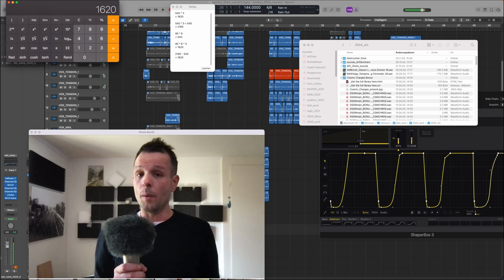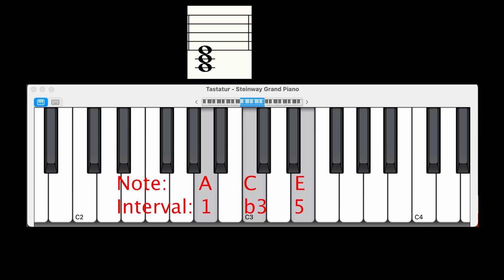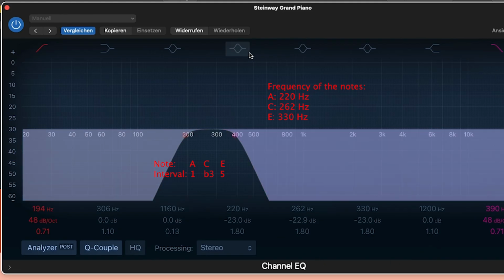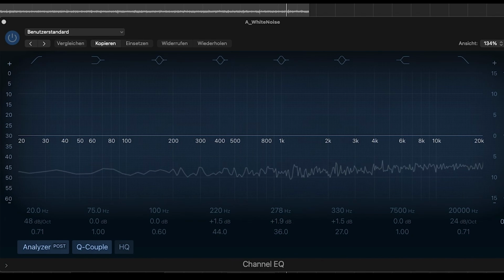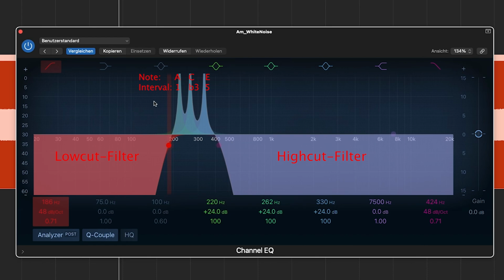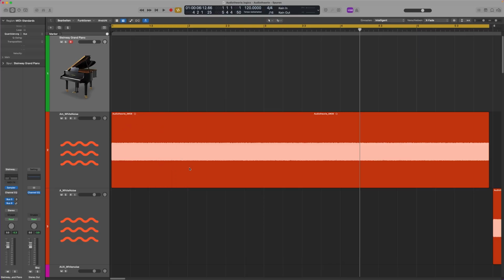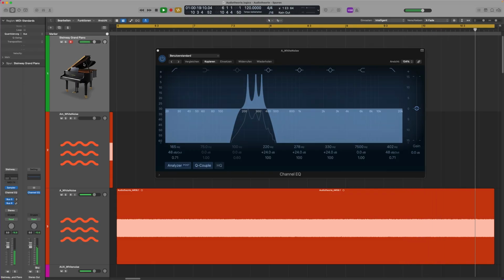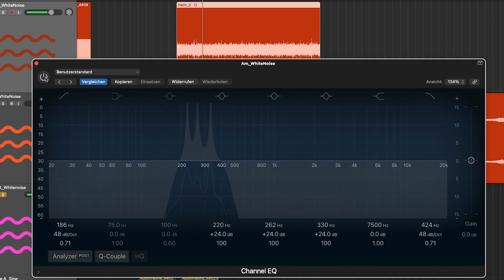The mindblowing 😳 connection between Noise 🔈 and Music 🎵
Musical notes are nothing else but discrete frequencies. Like the note A. It is found at 27.5 Hz, 55 Hz, 110 Hz, 220 Hz, 440 Hz (concert pitch), 880 Hz and so on. These very notes are also audible in our everyday life when we walk the streets, attend a sports event or stand next to a waterfall. All musical notes, chords and scale are ever so present at any given moment of our lifes.

00:00 Intro
01:42 Establishing the basics
03:07 Let's bring in the noise
03:47 The Hypothesis
06:28 Music out of ambient recordings
07:45 Outro

A great way to find notes, frquencies, pitches etc. is by using these amazing online based calculators: